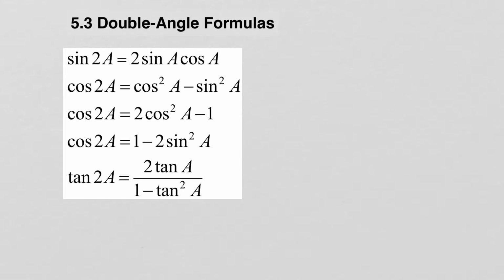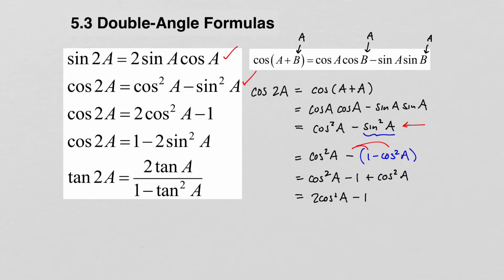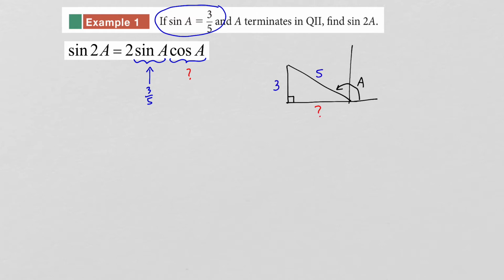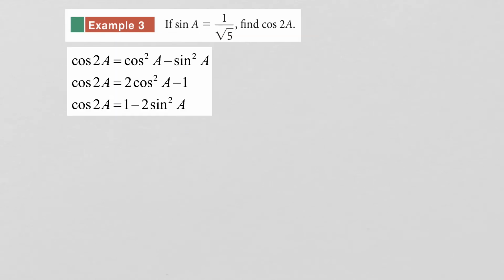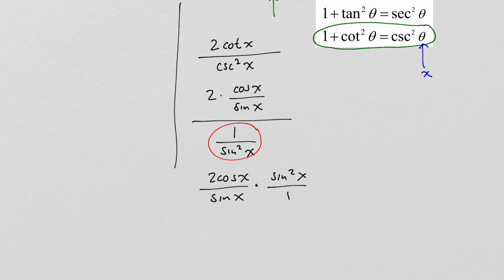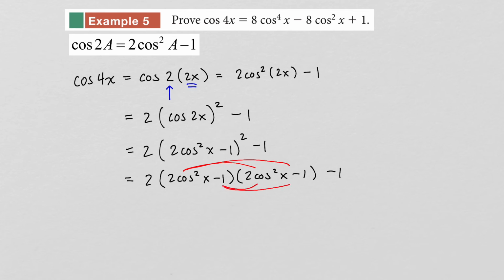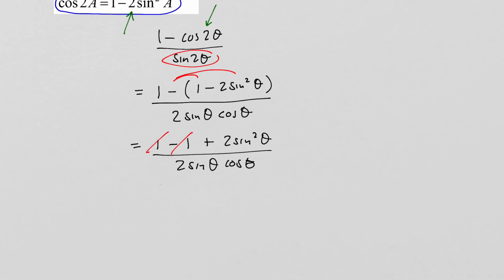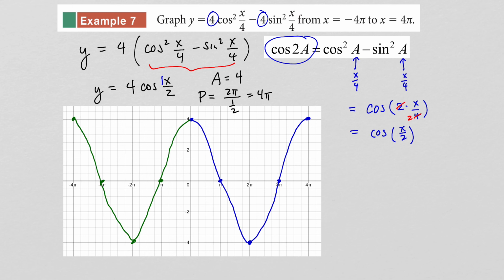5.3 Double-Angle Formulas